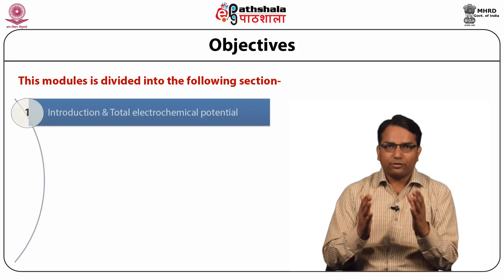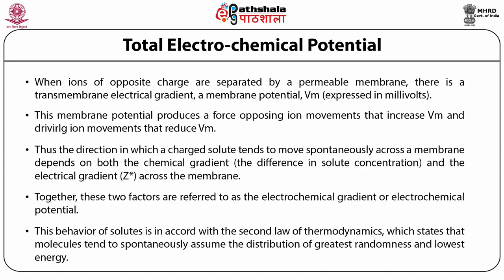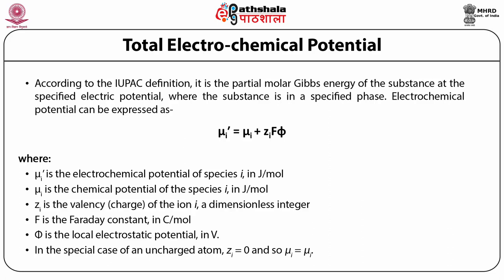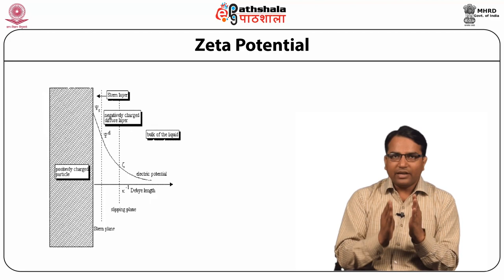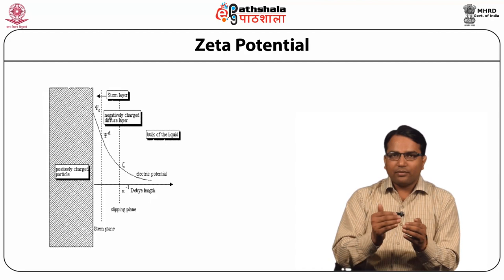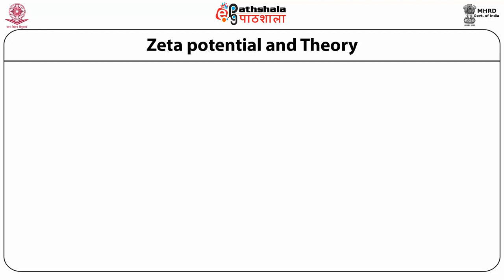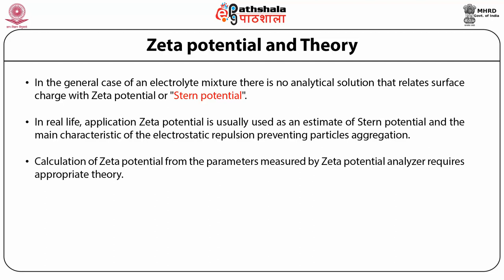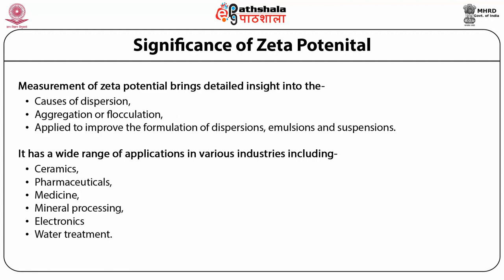M-12. Zeta, Stern & total electrochemical potential, Helmholtz-Smoluchowski equation..